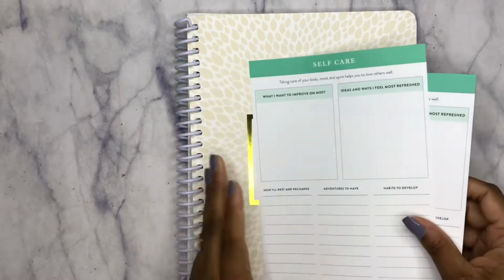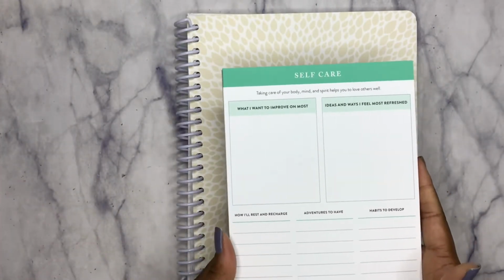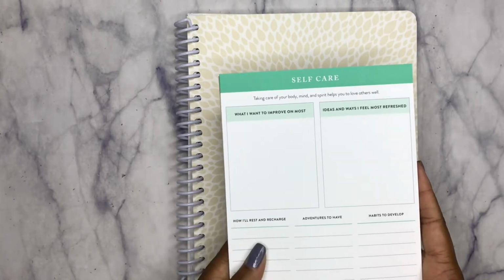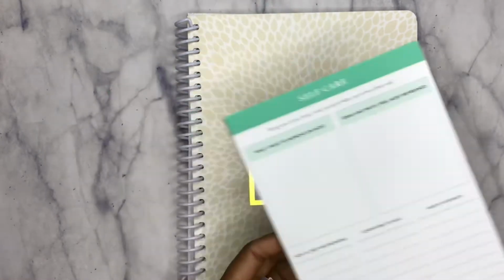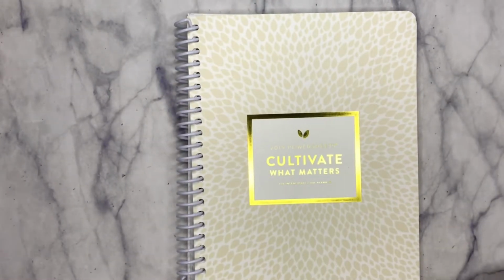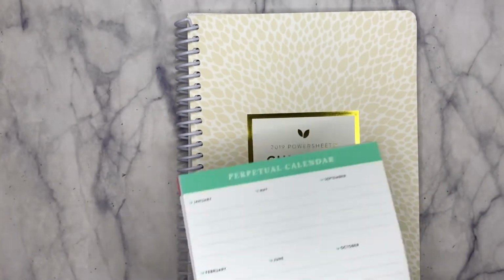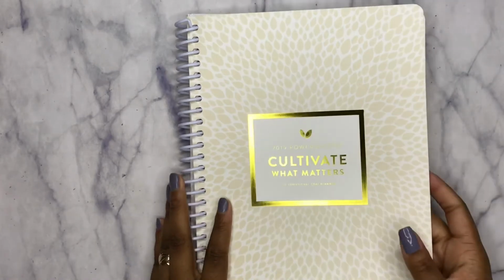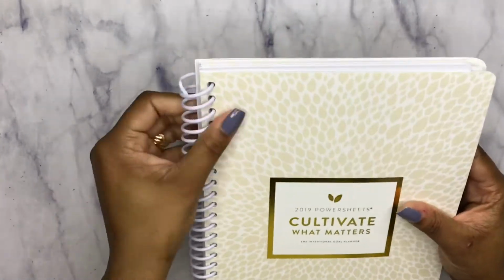CULTIVATE WHAT MATTERS POWER SHEETS FLIP THROUGH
Or enter: 15OFF4U